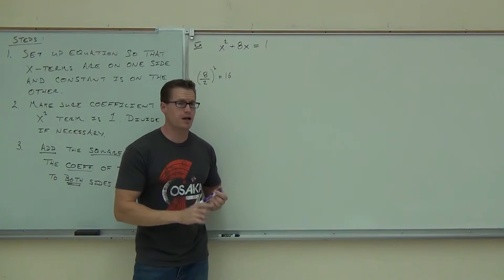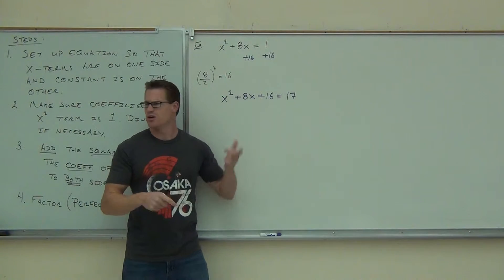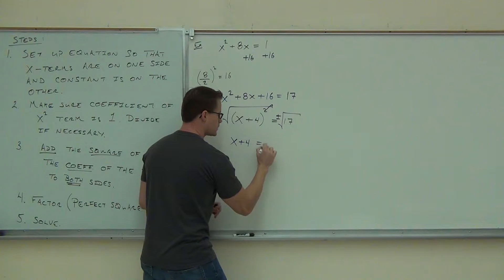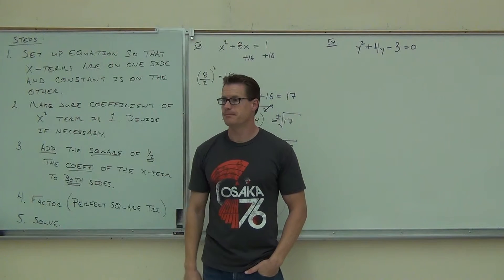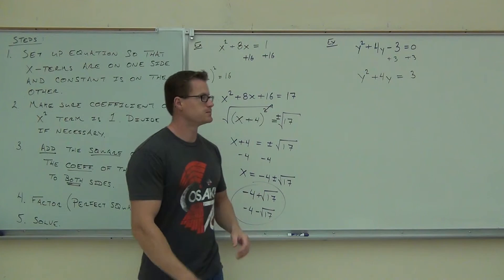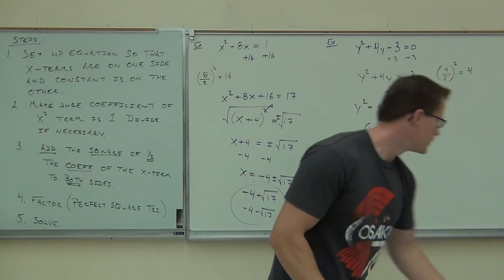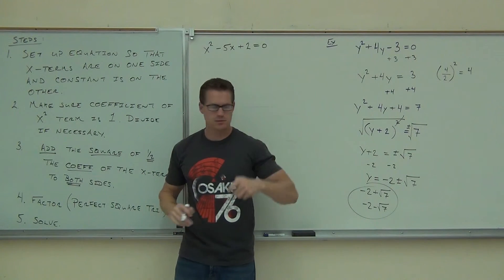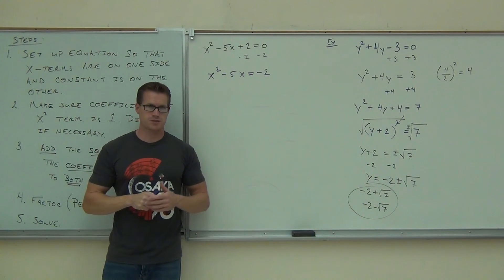Intermediate Algebra Lecture 11.1 Part 5